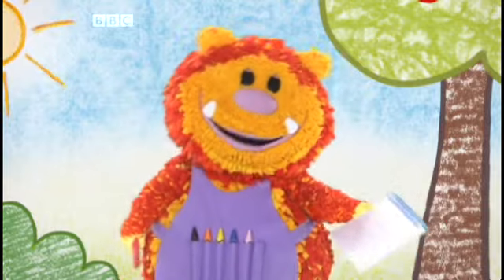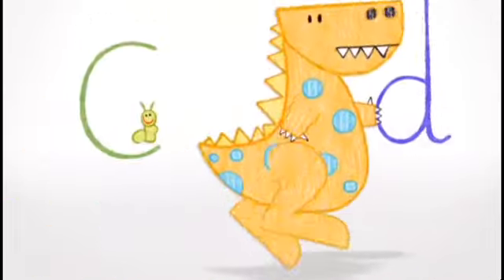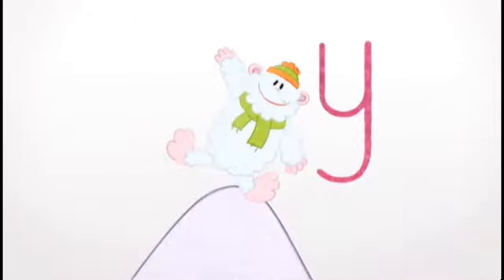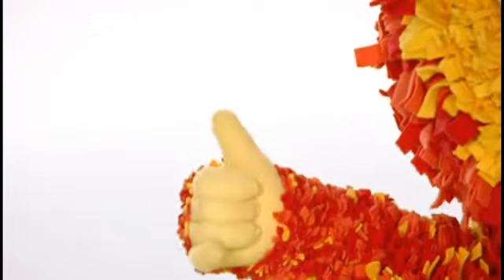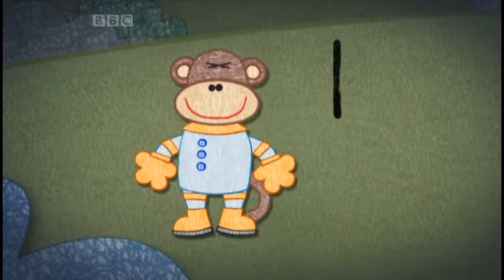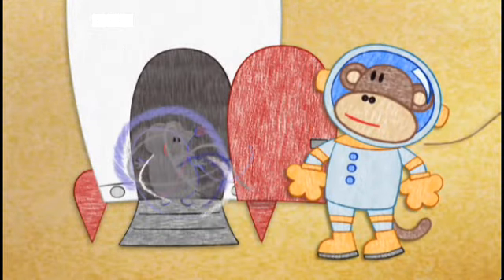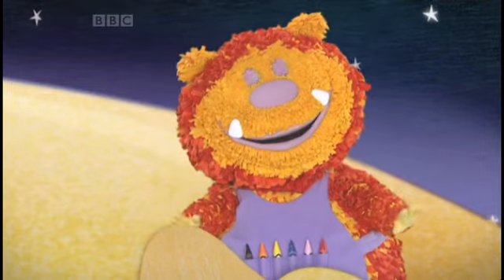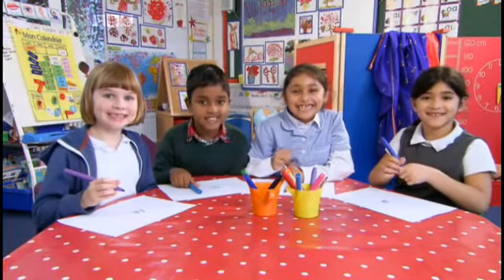Get Squiggling Letters S01E13 Letter M